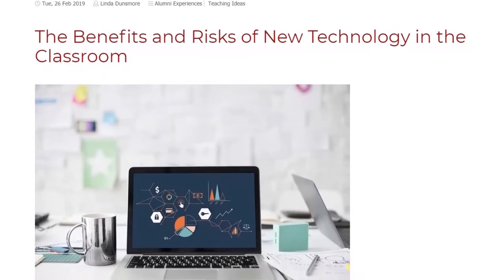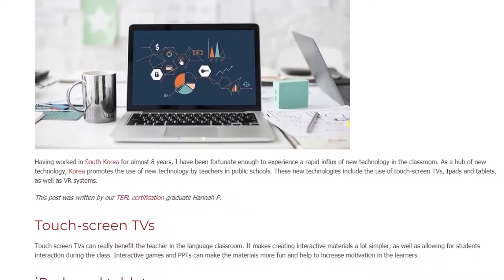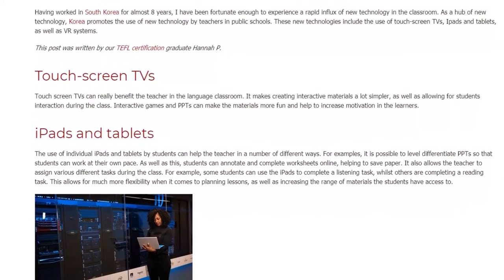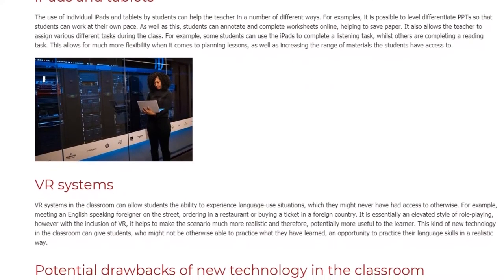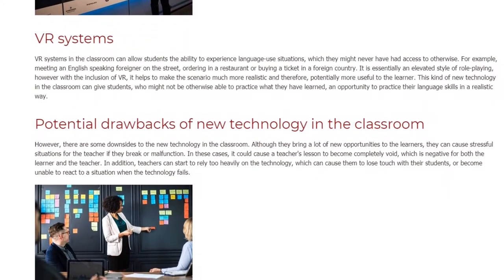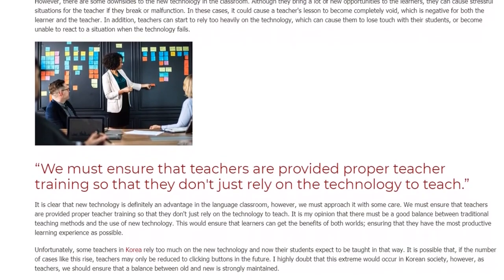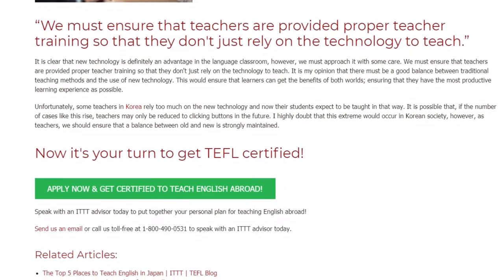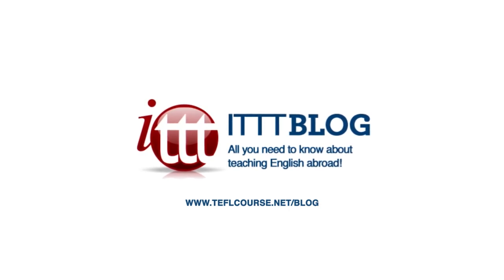The Benefits and Risks of New Technology in the Classroom